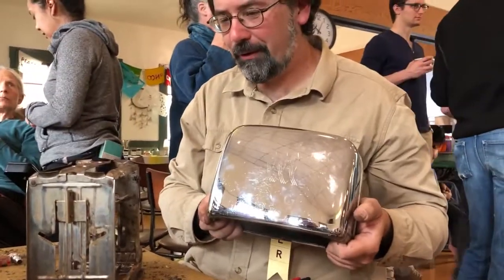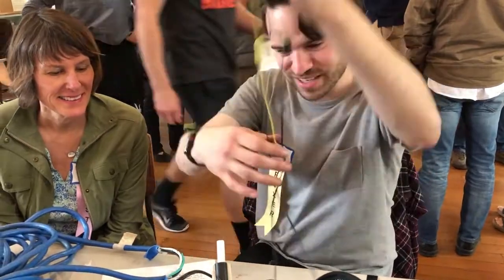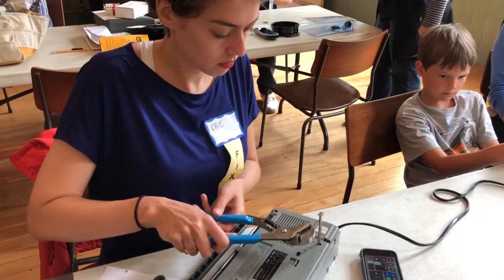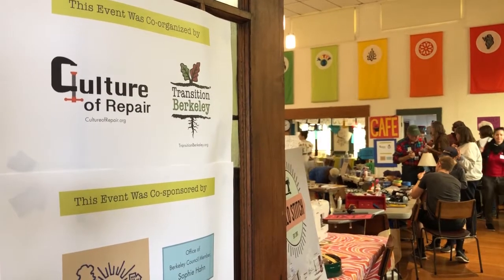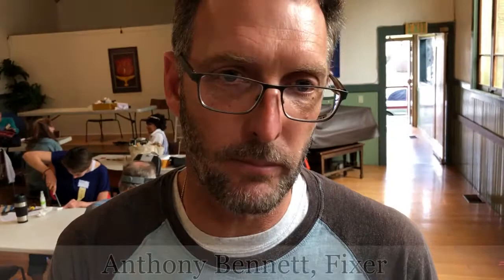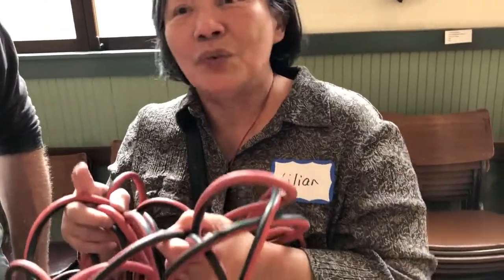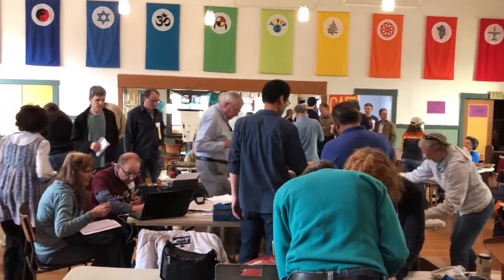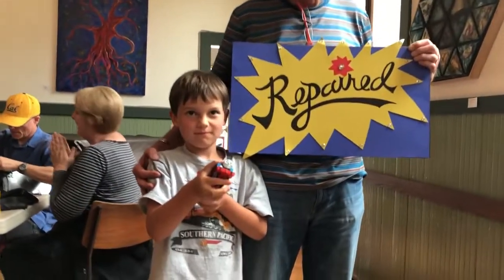Repair Café, Berkeley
At the Repair Café in North Berkeley on Saturday, May 5, 2018, local residents fixed each other's broken stuff. Video by Chris Polydoroff.